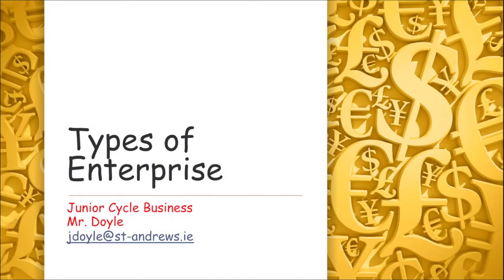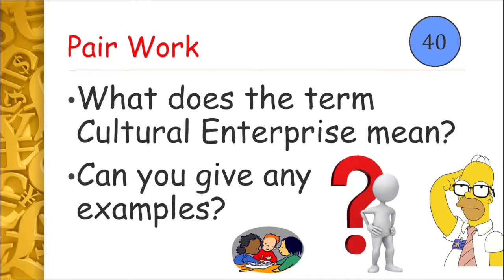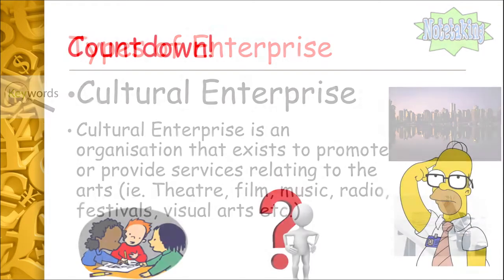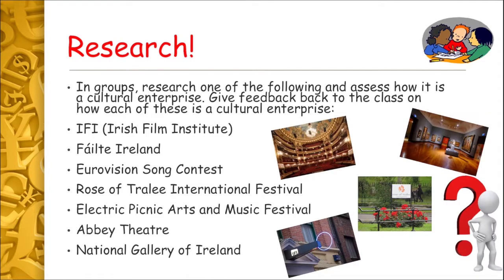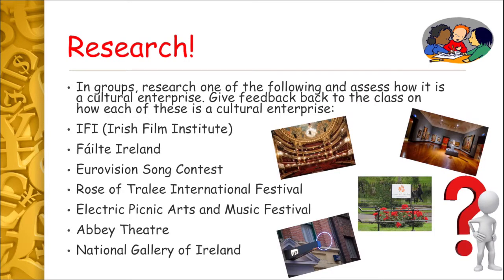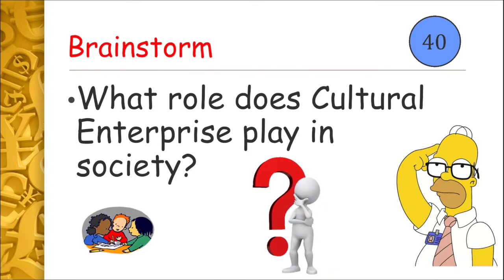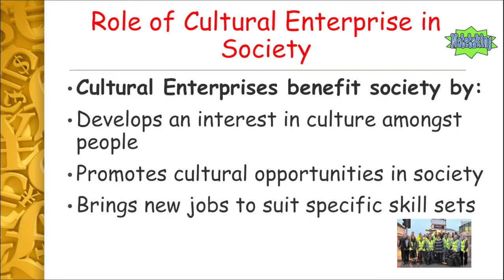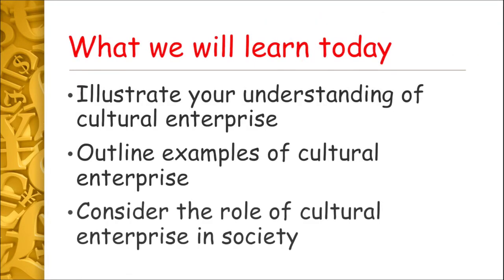3 What is a Cultural Enterprise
This video introduces the concept of Cultural Enterprise. The video defines what cultural enterprises are, it lists examples of cultural enterprises in Ireland, and the video explains the role cultural enterprise plays in society.

This is the third video in the series of videos covering Learning Outcome 2.1 in the Junior Cycle Business Studies specification.